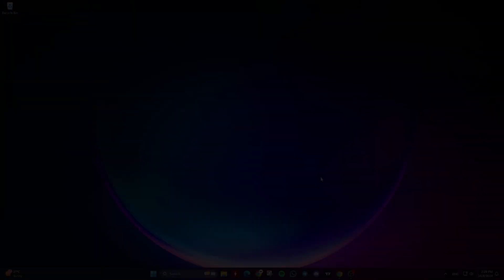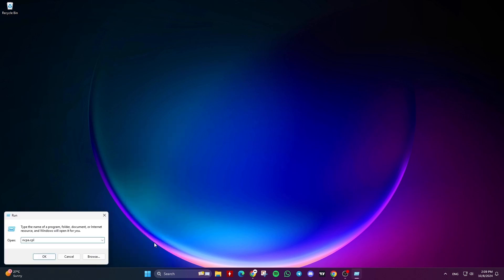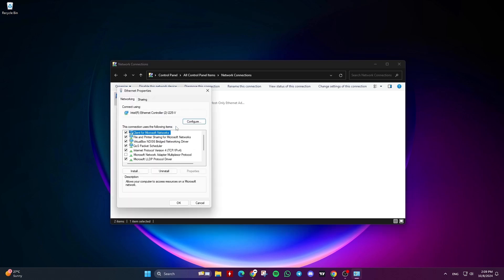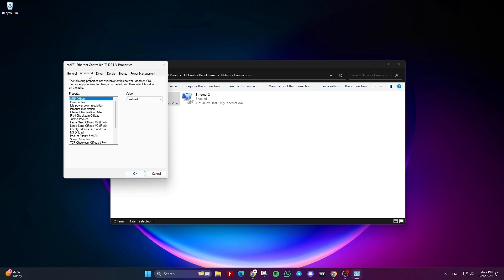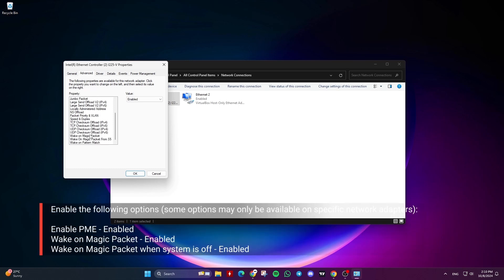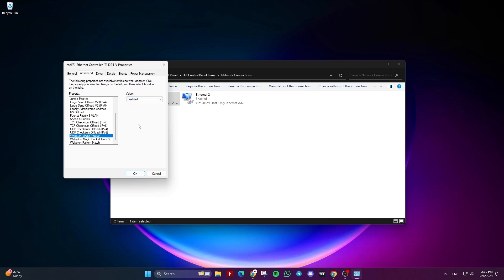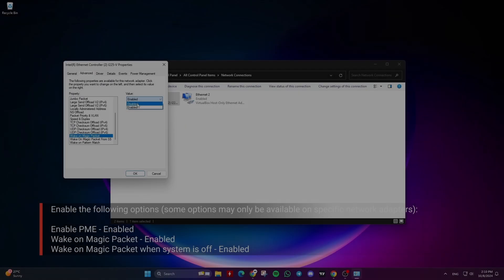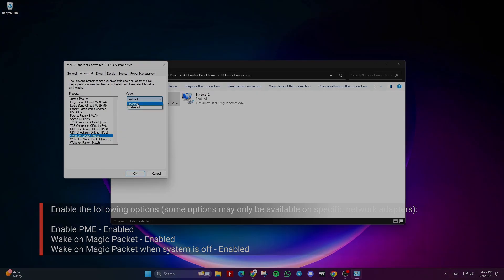How To Enable / Disable Wake on LAN in Your Network Adapter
Wake-on-LAN (WoL) is an Ethernet or Token Ring computer networking standard that allows a computer to be turned on or awakened from sleep mode by a network message. It is based upon AMD's Magic Packet Technology, which was co-developed by AMD and Hewlett-Packard, following its proposal as a standard in 1995. The standard saw quick adoption thereafter through IBM, Intel and others.

How To Turn Your PC On with Your Phone, Setup PC for WoL

Thanks ❤️